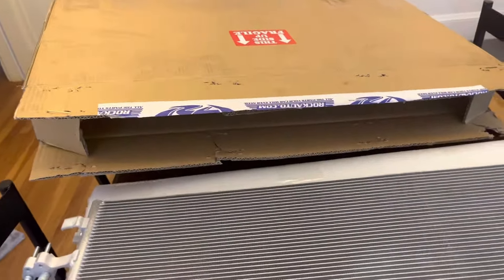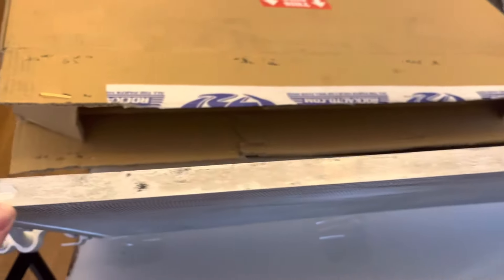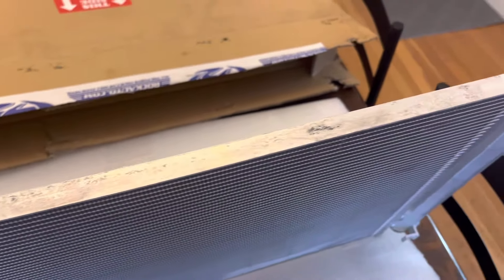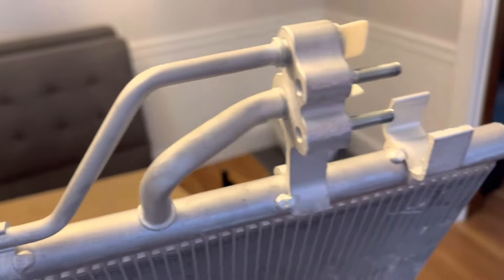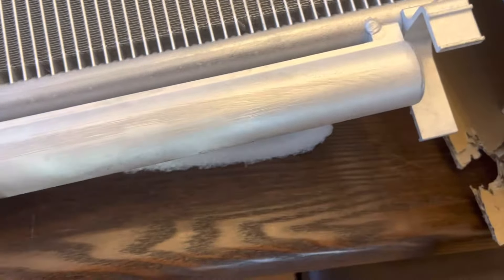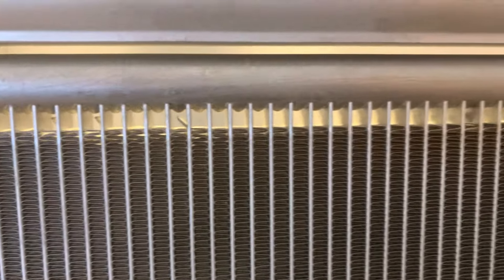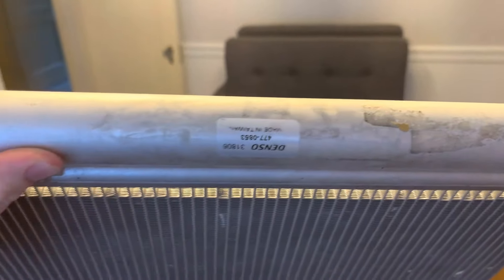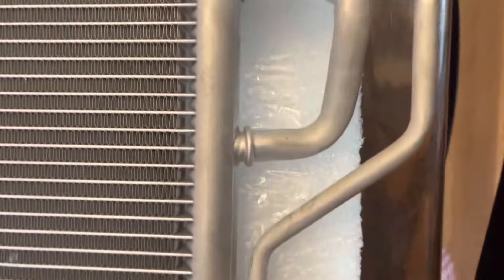RockAuto selling counterfeit parts??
I purchased this Denso AC condenser from RockAuto and it appears to be either used or counterfeit.